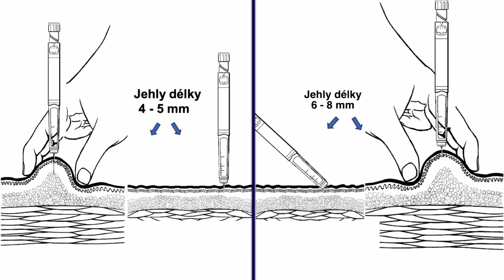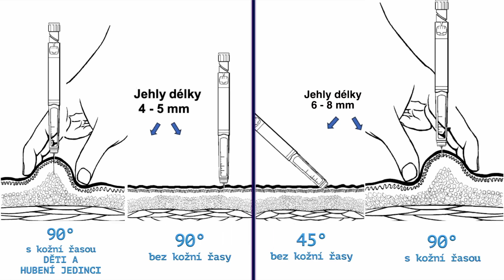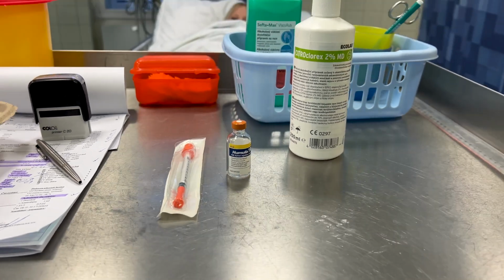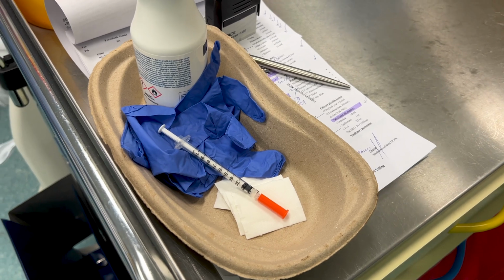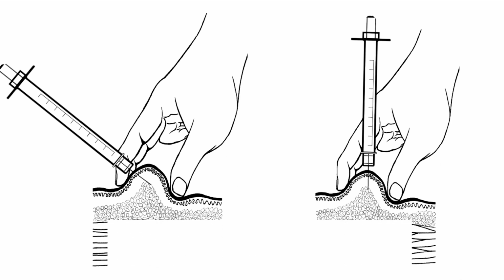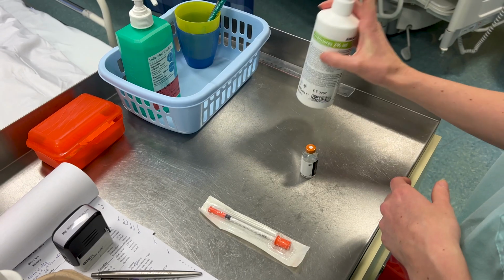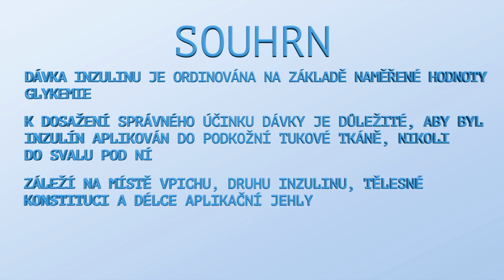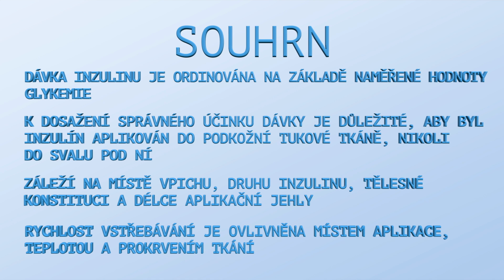INJECTION ADMINISTRATION 3/3 - INSULINS | NURSING AND HEALTHCARE PROCEDURES